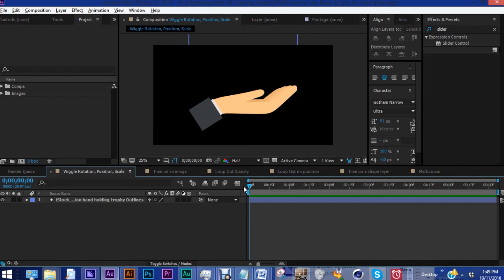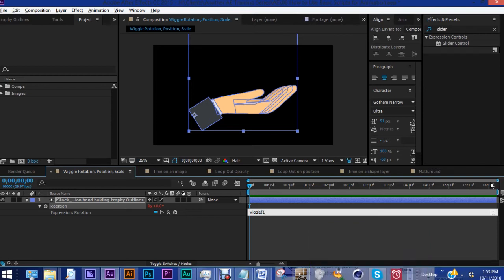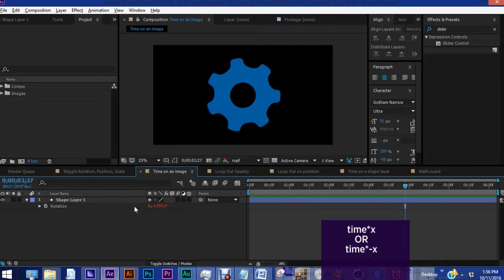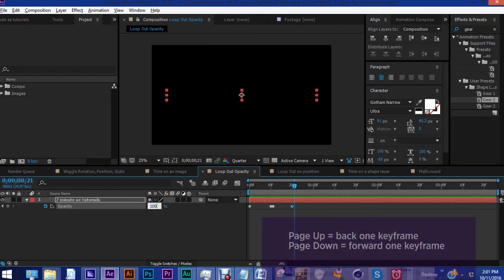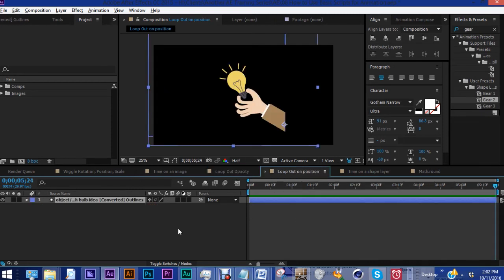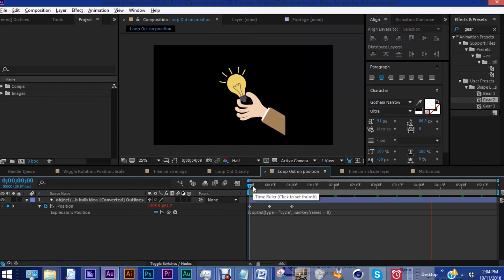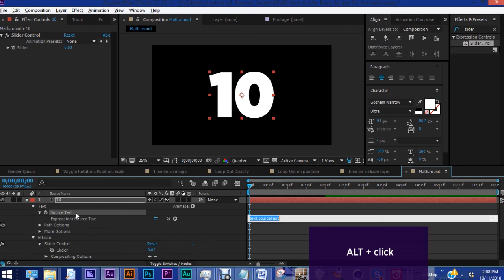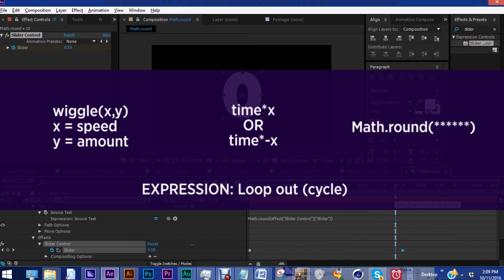EASILY Learn AE EXPRESSIONS! | Adobe After Effects Tutorial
Learn how to use wiggle, time, Loop out cycle, and Math.round in this episode! Expressions are so vast and have so many applications, and I'm sure you'll see more of these tutorials in the near future.

Check back every week for a new episode. I'm including three free shape layer images with this episode that you can add to your library!